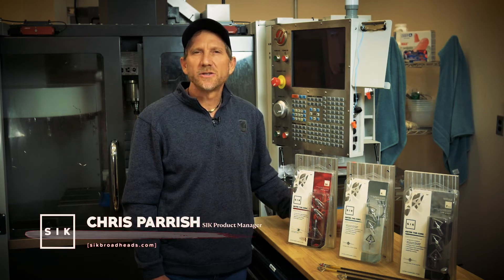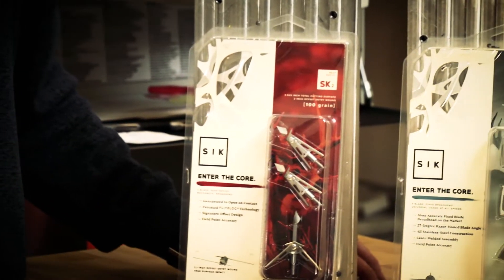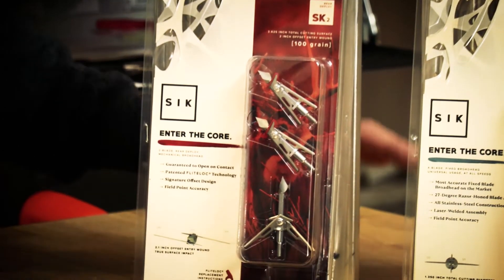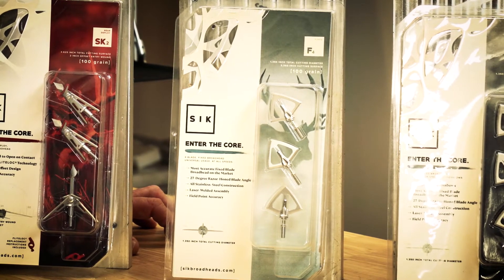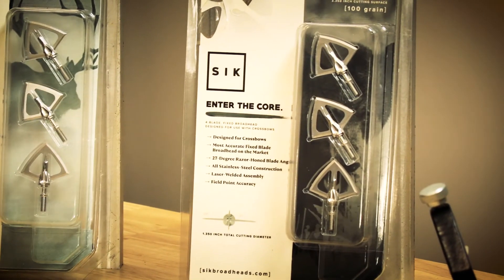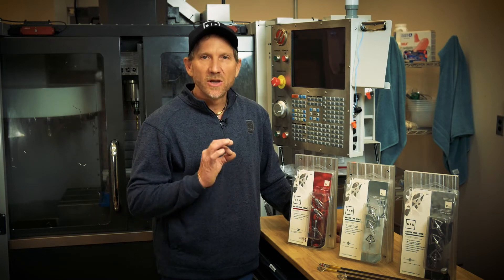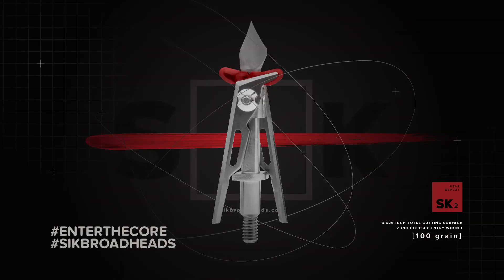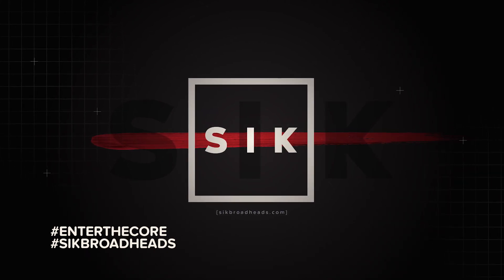Enter the Core | SIK Broadheads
In our four years of development, we’ve worked to continuously improve to take our broadheads to the next level, a whole new level. SIK is a labor of love. We have worked tirelessly for four years crafting the perfect broadheads for archers like you. You know exactly what you want – technologically-engineered broadheads delivering nothing but clean harvests – but you haven’t been able to find that anywhere. Until now. Until SIK. Enter the Core with SIK Broadheads.